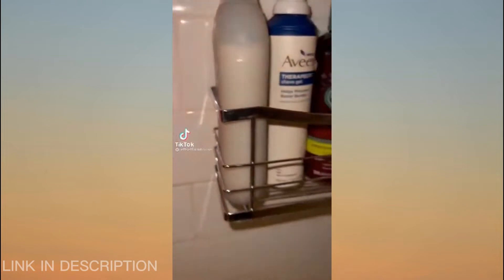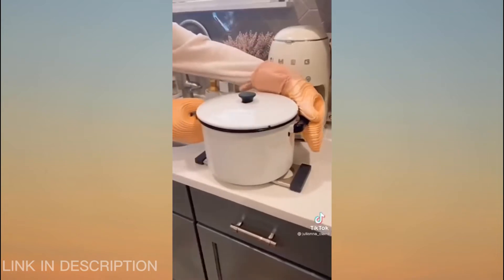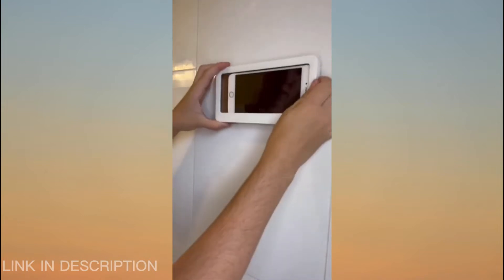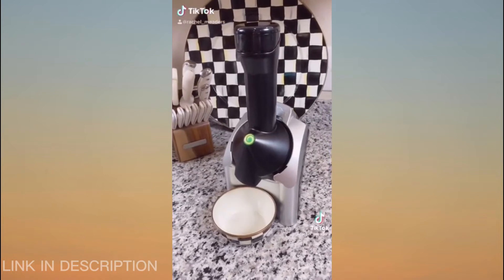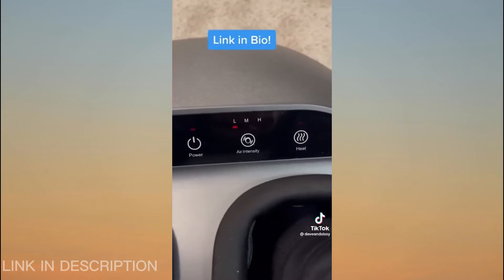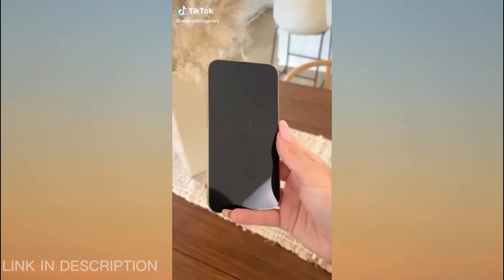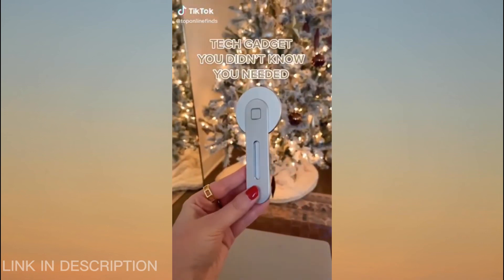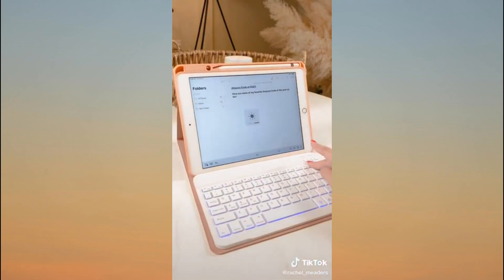2022 NOV AMAZON MUST HAVE | TikTok Made Me Buy It | Amazon Finds | TikTok Compilation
😍Links To All The Products 👇

00:00 Try Amazon Prime 30-Day Free Trial

00:03 Metal shower caddy
Shower phone holder
Showerhead with filter & lights

00:31 Portable projector

00:49 Liquid foundation brush
LANEIGE Lip Sleeping Mask
Ink Velvet Lipstick

01:25 3 in 1 kitchen gadget

01:39 Roborock vacuum and mop

02:40 Silicone Toilet Brush

02:57 Shower Phone Holder

03:14 Paint touch up

03:36 Rainfall showerhead
Paper Plate Dispener

04:09 Heel Pad Cushion

04:18 3 in 1 Fast Wireless Charging

04:38 Frozen Fruit Soft Serve Dessert Maker

05:05 Charging Station

05:34 Organizer Bin
Food Storage Bag Holders

05:46 Eye Massager
Foot Massager

06:25 Dissolvable Labels
Drawer Organizer
Drink Can Holder
Egg Drawers
Automatic Drink Dispenser
Susan Rotating Makeup
Moisture-proof Sealed Bag
Plastic Storage Bins
Kitchen Storage Container

07:26 SERVD - His & Hers
Touchscreen Mist Cleaner
Cleaning Pen for Airpods Pro

08:05 Glow cube
Beauty spatulas

08:33 Countdown timer

08:52 Shower Caddy

09:34 Laptop phone holder

09:54 Bulex air purifier

10:19 Extendable power outlet

10:33 Ipad case with keyboard